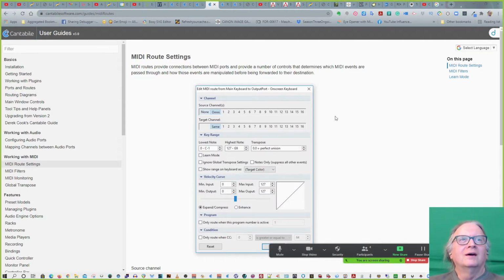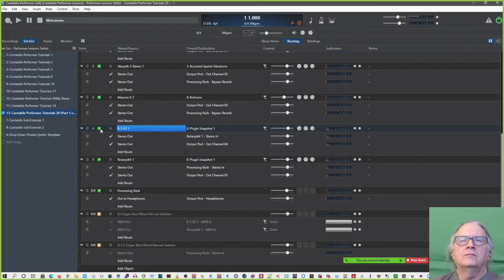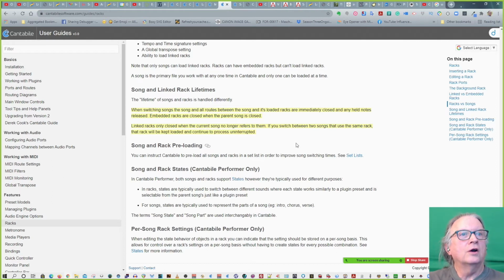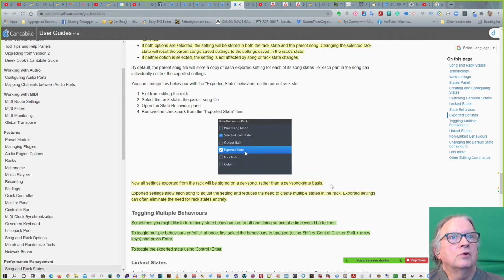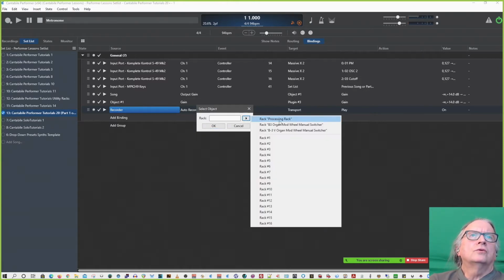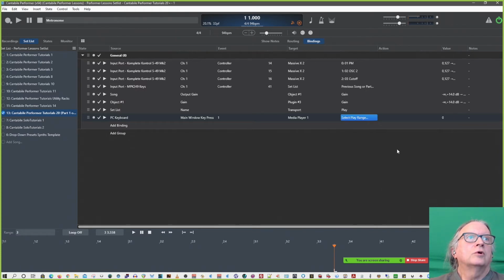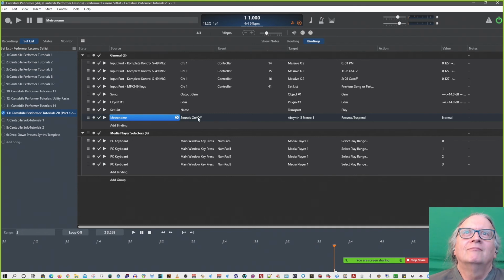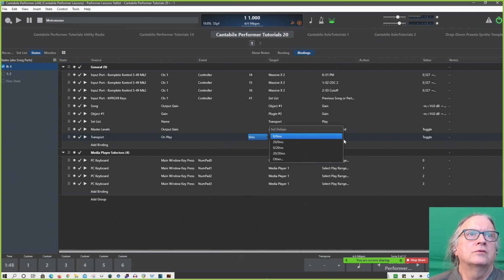Cantabile Webinar 20 - Performer Bindings, Routes, and Racks Finale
In this grand finale of the Cantabile webinar series we cover some routing tricks and make a specialty rack for controlling an organ with a mod-wheel to switch manuals and fast or slow on the Leslie effects to demonstrate the "Conditions" feature in the Routes dialog, go deeper into bindings, and generally lose our minds.